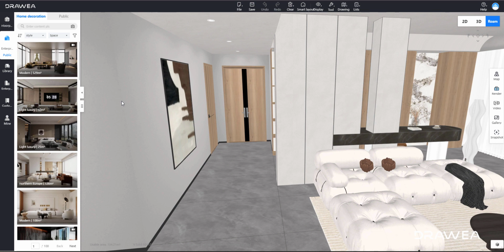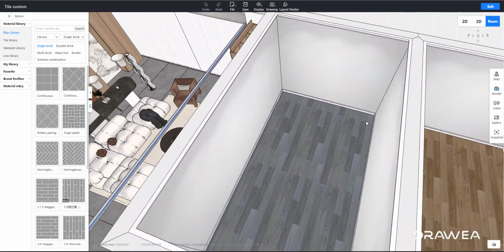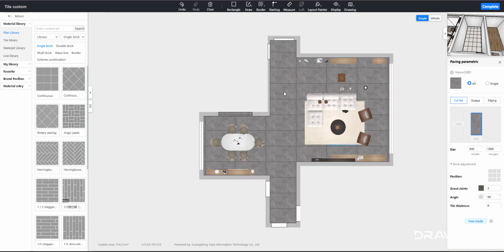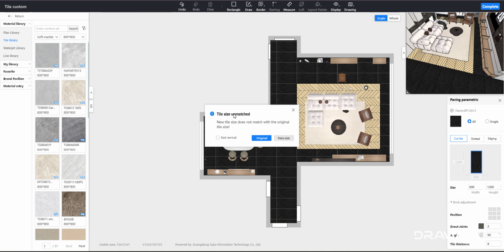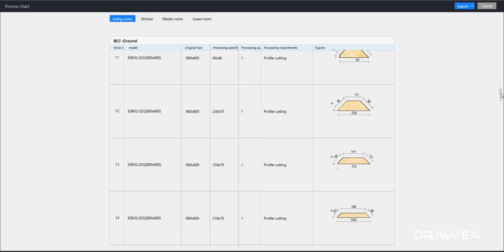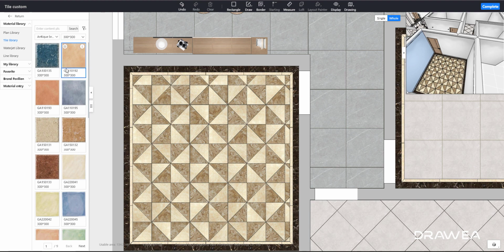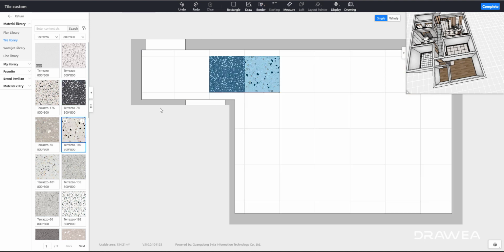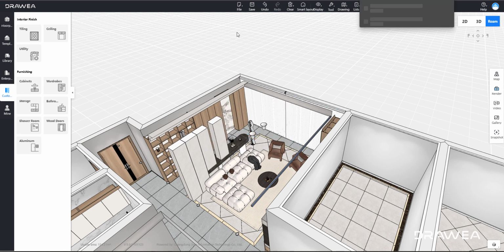[TUTORIAL SERIES] TILING MODULE - 1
Welcome to our YouTube tutorial series on cloud design, where we explore the versatile Tiling function! In this comprehensive playlist, we'll guide you through the process of efficiently covering floors with ceramics and various other materials.

Discover the power of our professional design modules, which include the Tiling function alongside other architectural modules. We've got you covered with a wide range of topics, from utilizing our extensive library of over 1 million 3D models to achieving lightning-fast rendering speeds.

Learn how to create captivating animations and panoramic renderings that will bring your tiling designs to life. We'll show you how to optimize your projects with high resolutions, ranging from 4K to an impressive 16K.

But that's not all! We'll also teach you how to export professional drawings, generate cut lists, and even create accurate quotations for your tiling projects. Our goal is to provide you with the knowledge and tools you need to excel in your design endeavors.

For more detailed information on specific topics, be sure to check out the Frequently Asked Questions section of the Kitchen Module, where you can find valuable insights related to the Tiling function. And remember, for all your cloud design needs, Get ready to elevate your design skills and unlock your creative potential in the world of tiling!